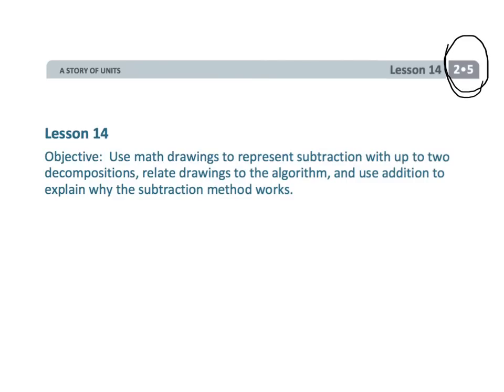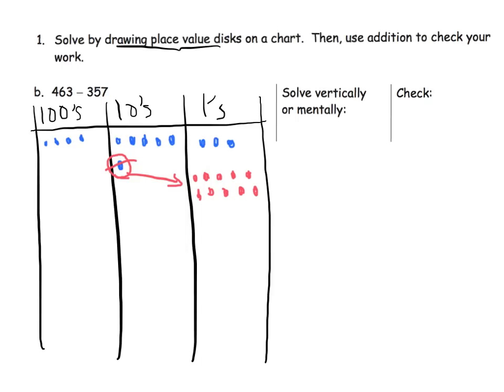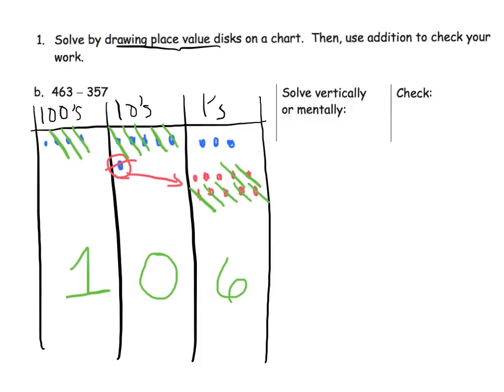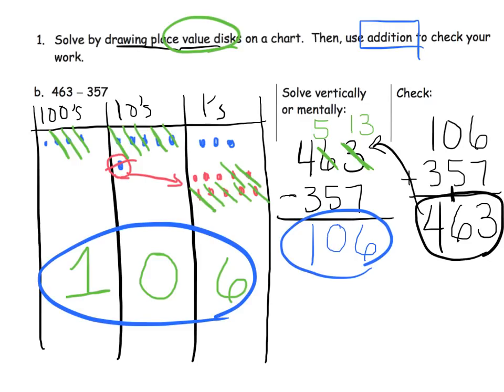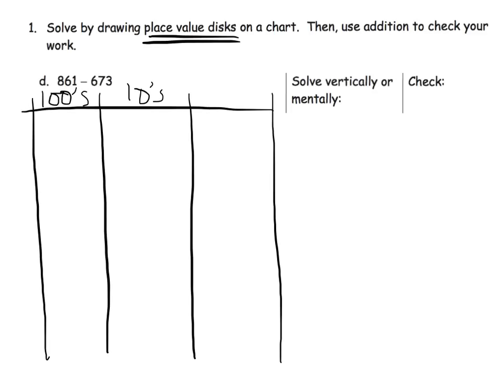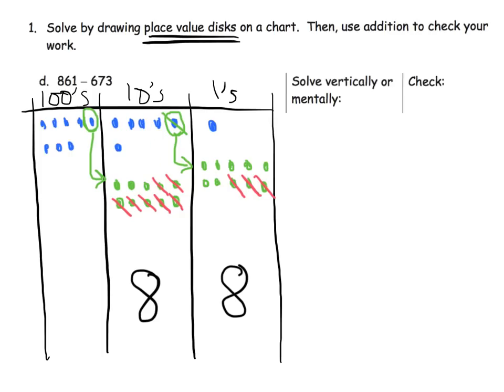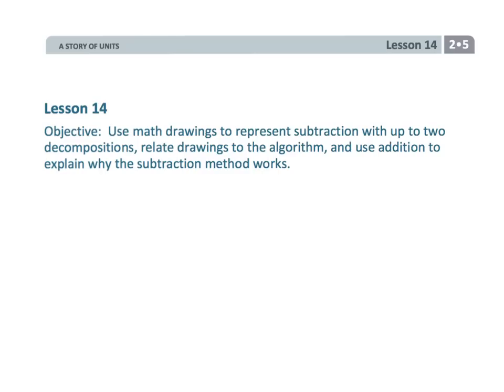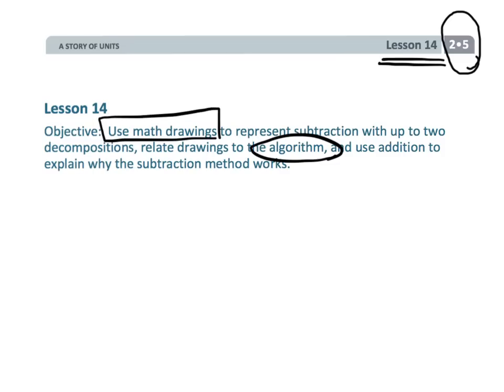Eureka Math Grade 2 Module 5 Lesson 14